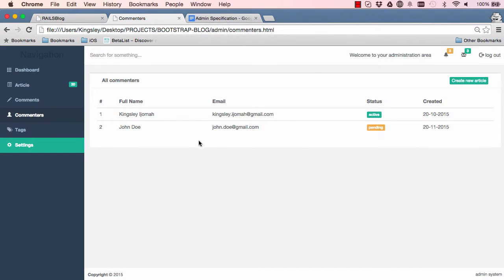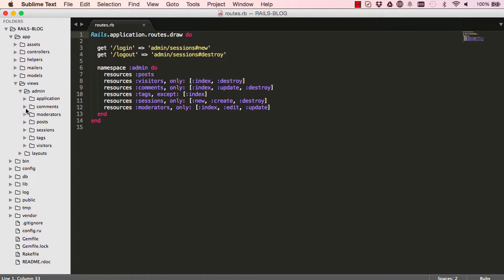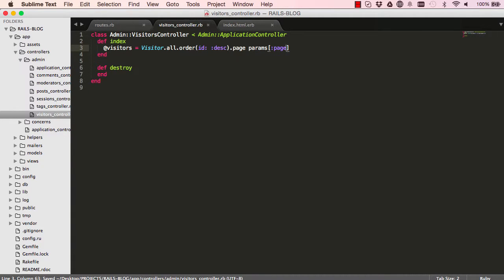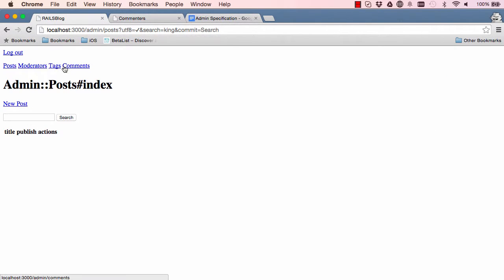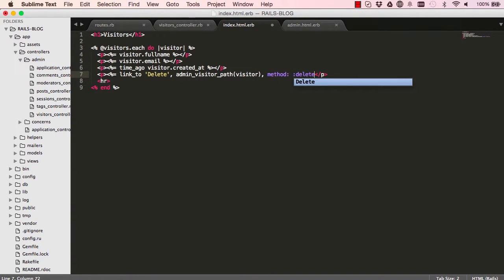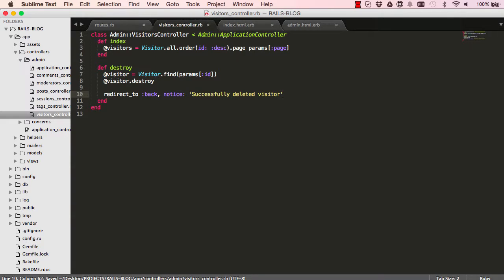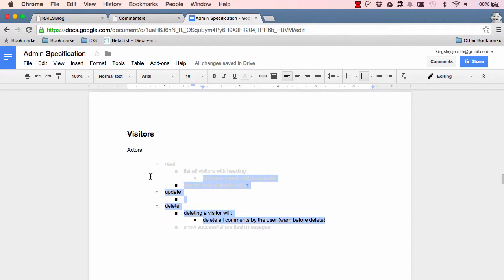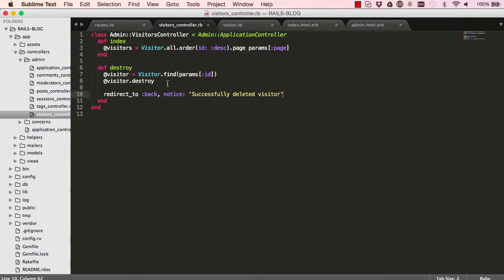Learn Ruby on Rails Tutorials for Beginners (Building Admin System) - LESSON 38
Learn Ruby on Rails Tutorials for Beginners (Building Admin System) - LESSON